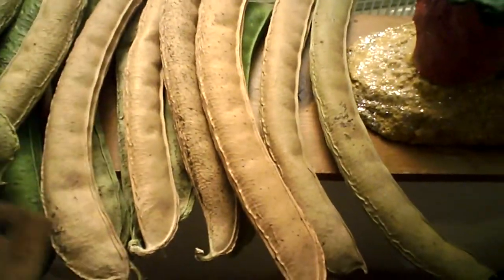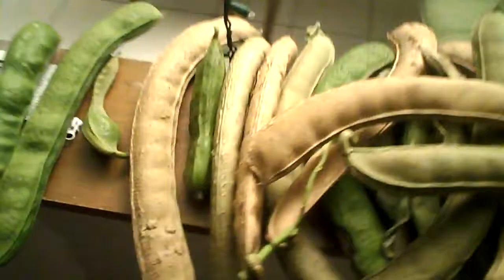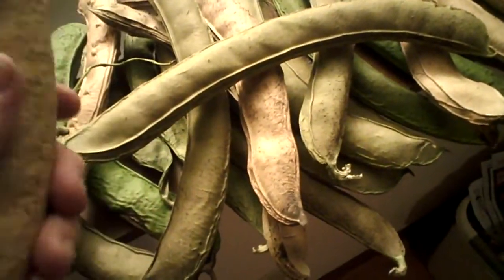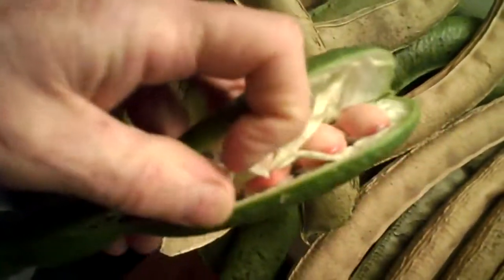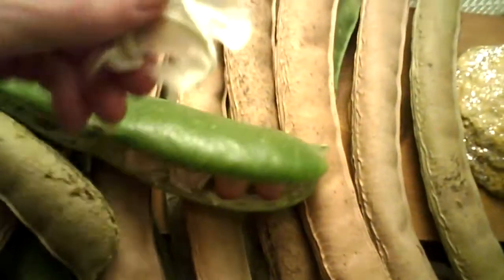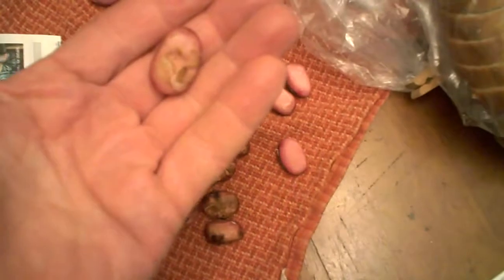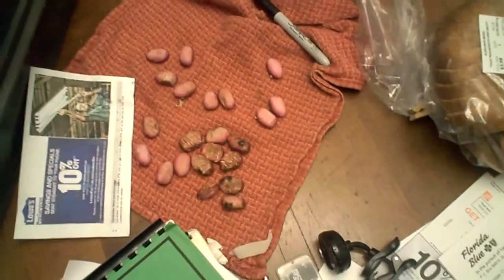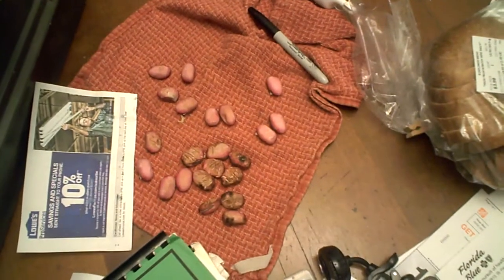Sword Beans Gainesville Florida. NOT ice cream beans.